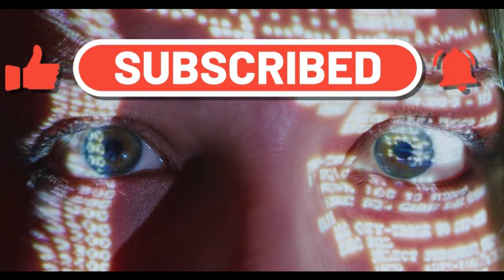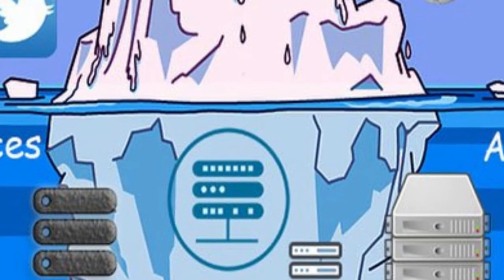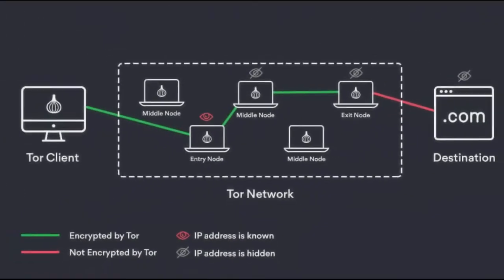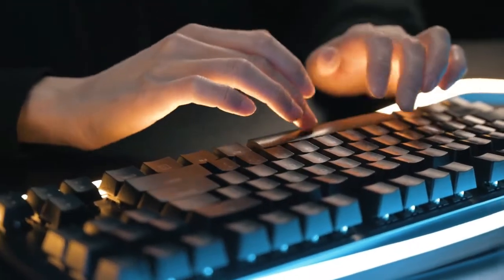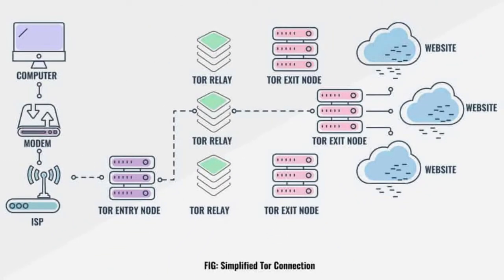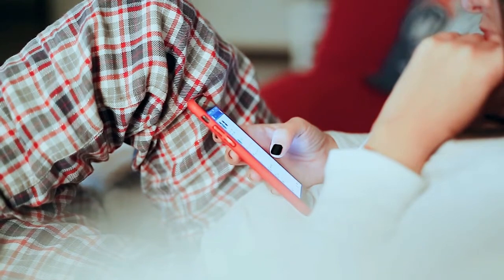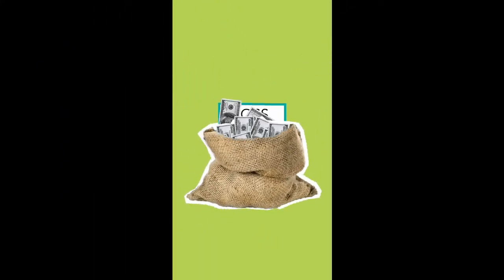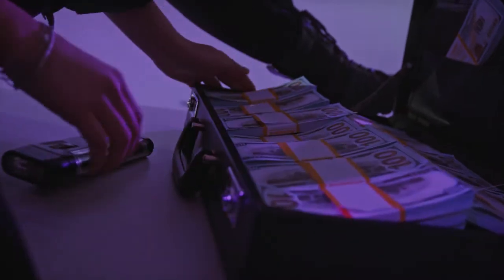Dark Web The Darkest Corner of the Internet- deep web iceberg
Dark Web” — The Darkest corner of the Internet

It is real, and it is built on a stupendous technology. Unraveling how it works!!

In today’s world, Dark web is the epicenter of online illegal activities. It is a dark, sinister place where lot of anonymous trading happens, mostly of goods which are illegal. There is a saying that you can procure anything . if you care to look ‘hard enough’.

Although, the perception about the Dark Web is fairly negative, and rightly so, we must nonetheless appreciate the strong foundation technology that enables it, and the kind of innovations it brought to the market. To run an anonymous marketplace, where you are constantly evading the authorities, and providing qualitative products at competitive price and good customer services, is a staggering achievement. It is a phenomenal achievement.

Under the hood, the dark web is thriving, and many predict it could change the Internet again. So, let’s take a journey to understand how it began, the technology behind it, the innovations it brought, the bright side of it, and where it would take us in the future.